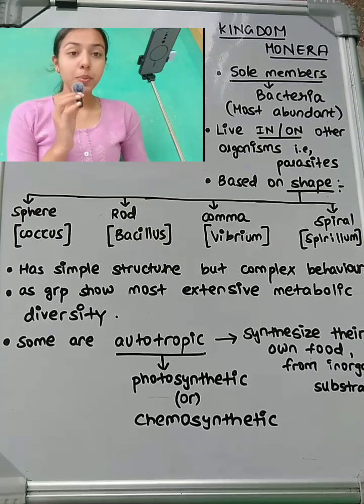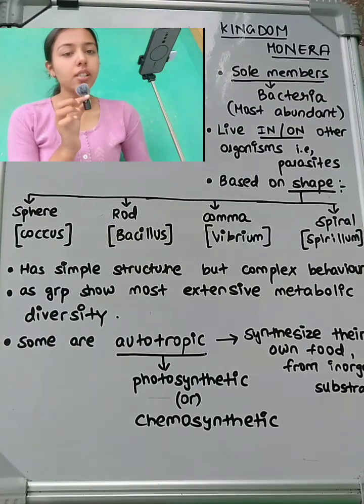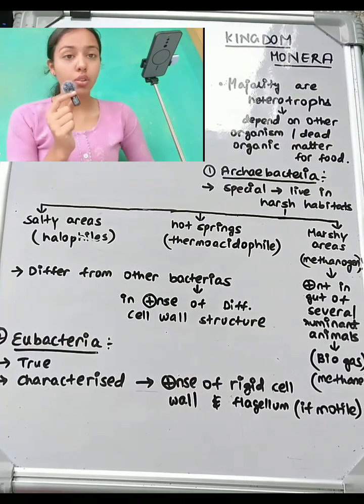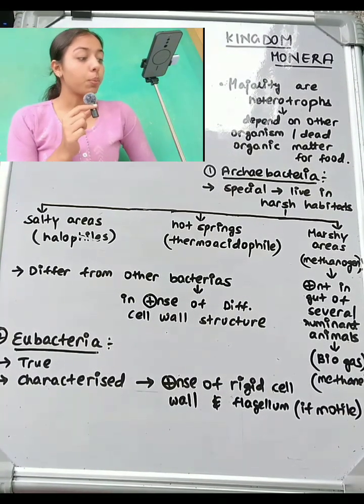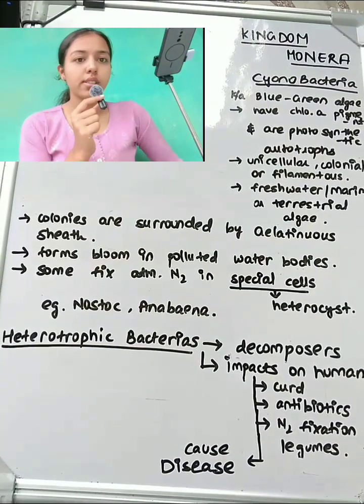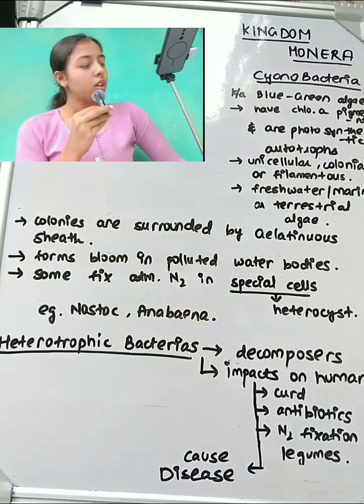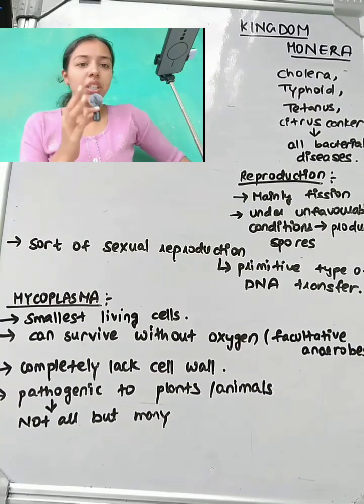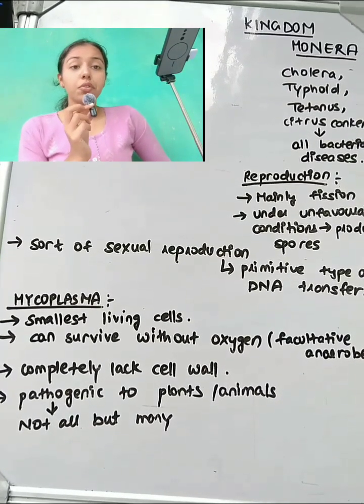Kingdom monera full ncert 💯✅